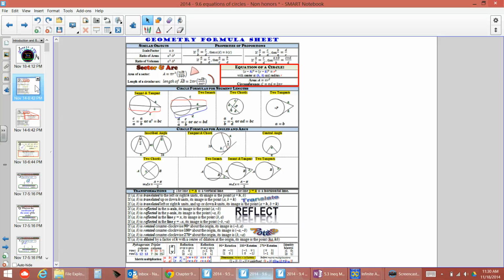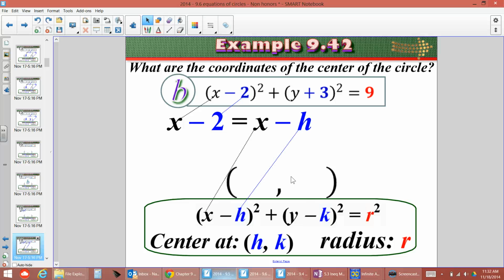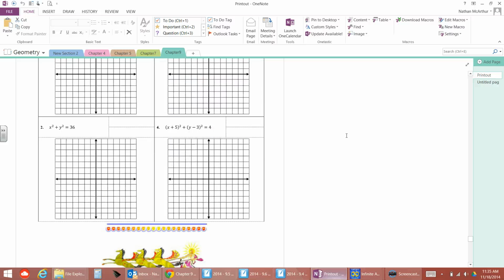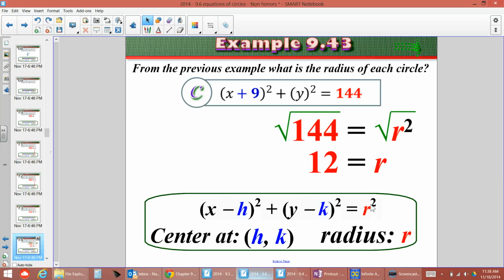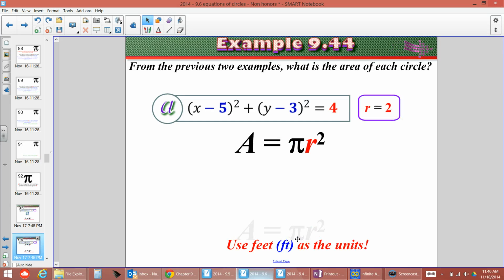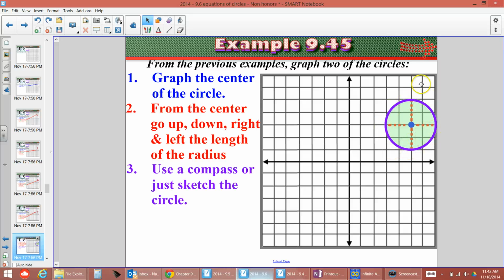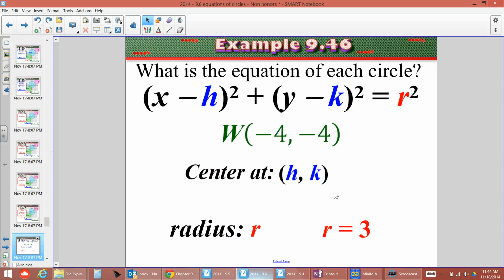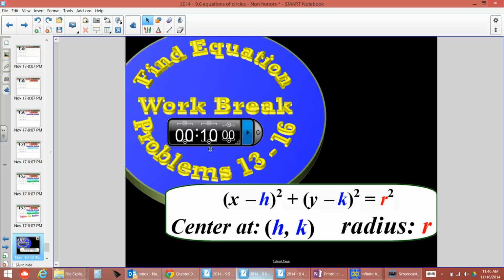Geometry Notes 9.6